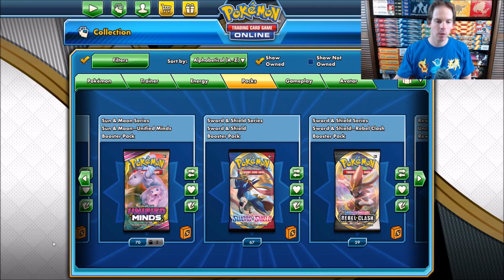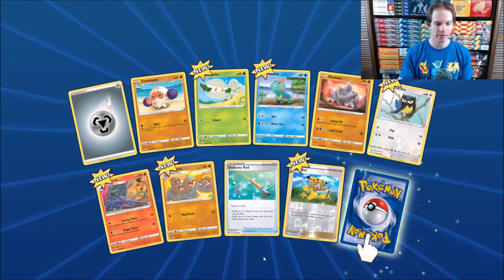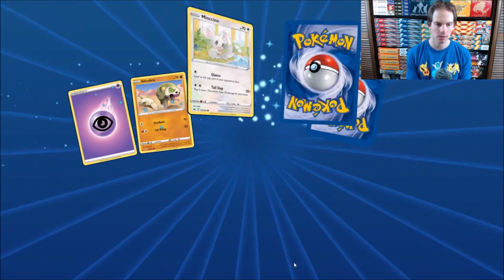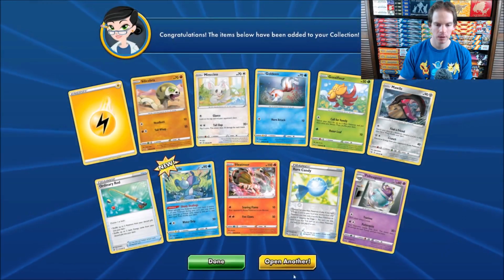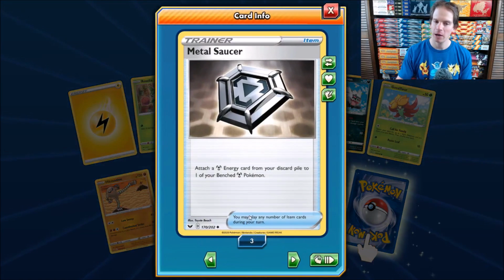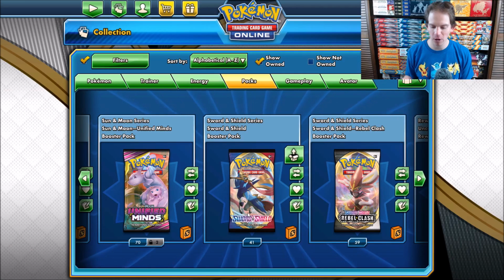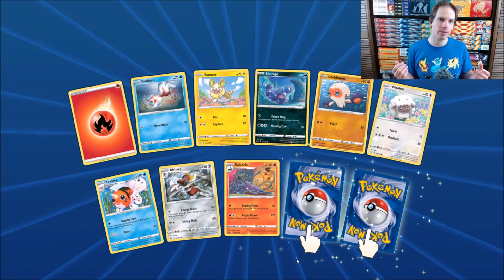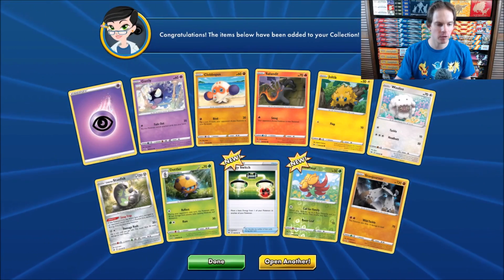Online Sword & Shield Booster Box Opening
36 Booster Packs of Sword & Shield Base Set are opened on the Pokemon TCG Online in this video. Because this is an online only video, this video is geared mainly towards the competitive player and the standard format. I go in-depth with competitive cards and state strategies for each card.

Sword & Shield is the first set in the Sword and Shield series of sets, it is the first set to include 8th Generation Pokemon, V Cards, and VMAX cards. The set is based around the Legendary Pokemon Zacian and Zamazenta.

My Book -